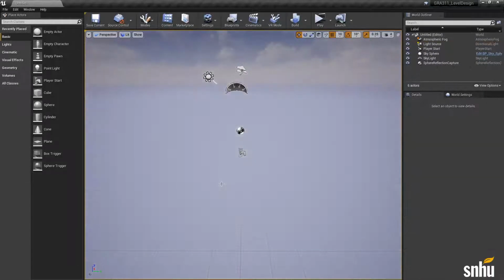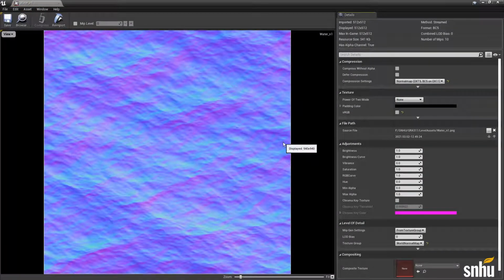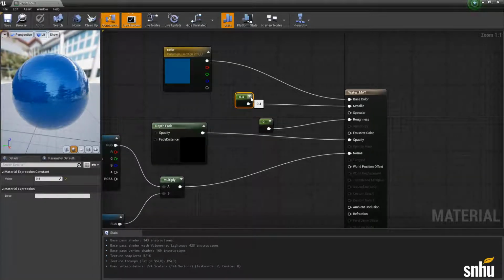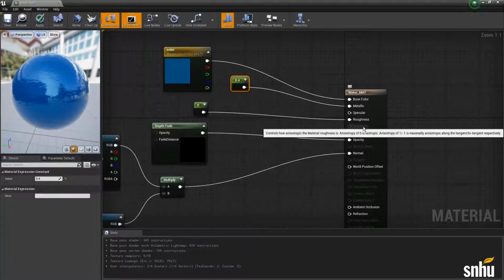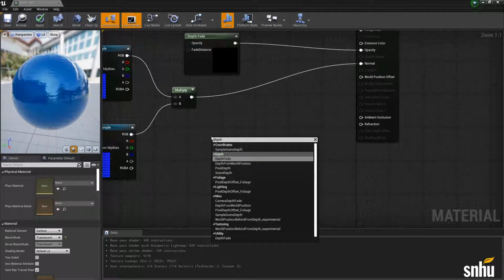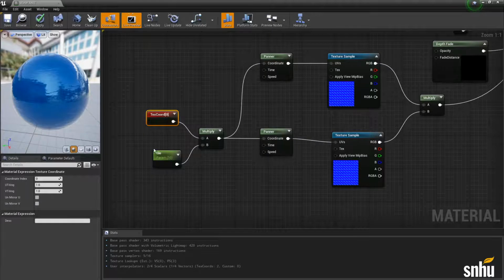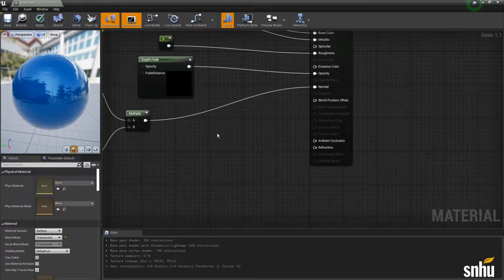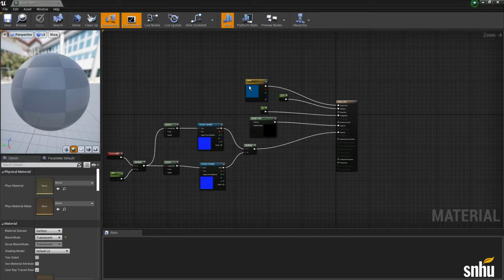Unreal: Materials And Textures: Part 1